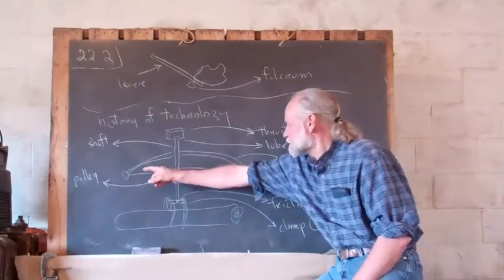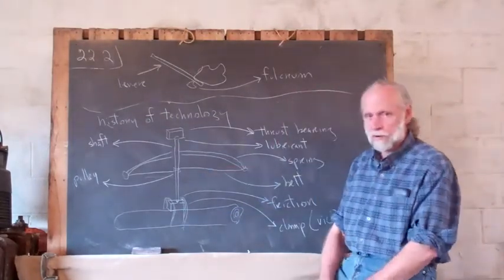1.22.2 Machine Parts Evident in Fire-Making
Frank shows the beginnings of machine parts in a prehistoric fire making rig.  Then he mentions the importance of the leve.